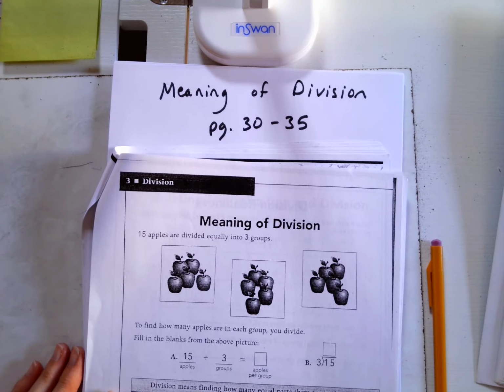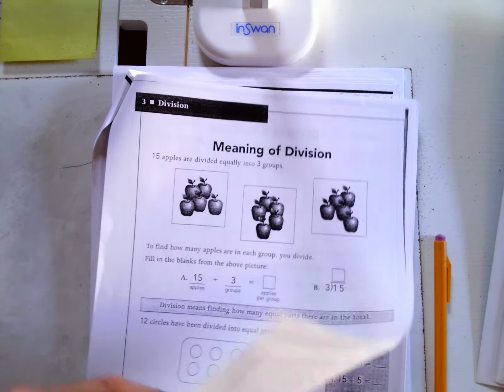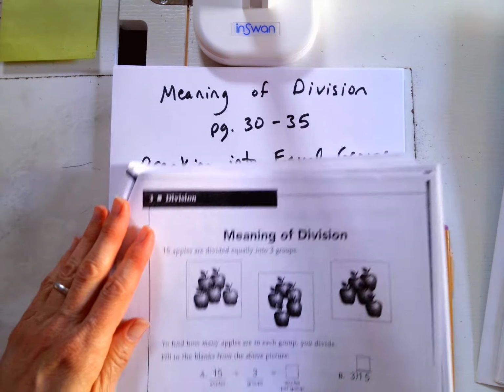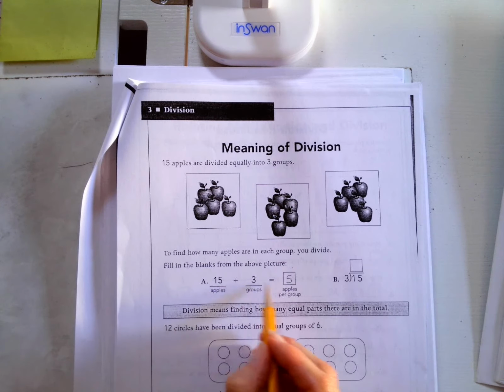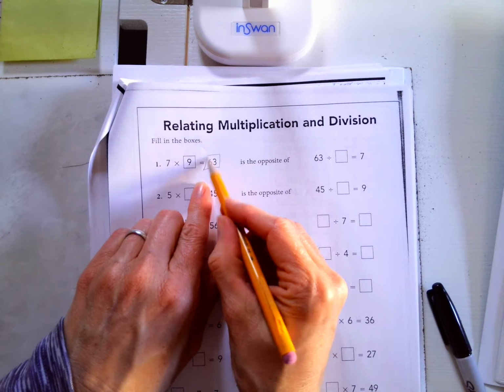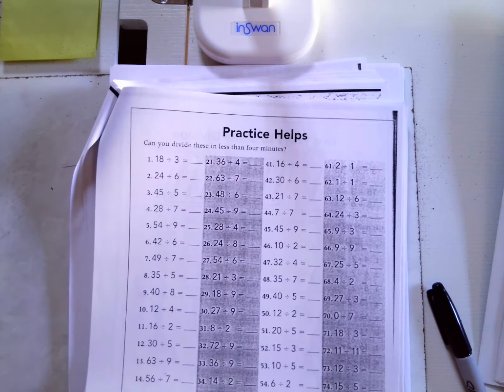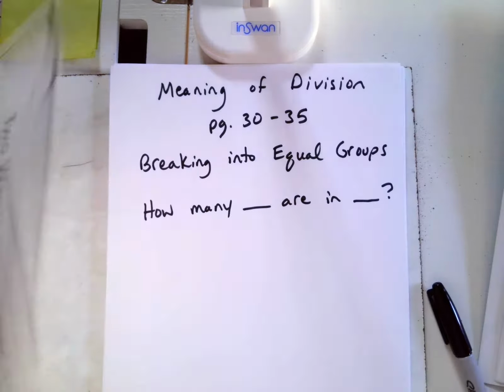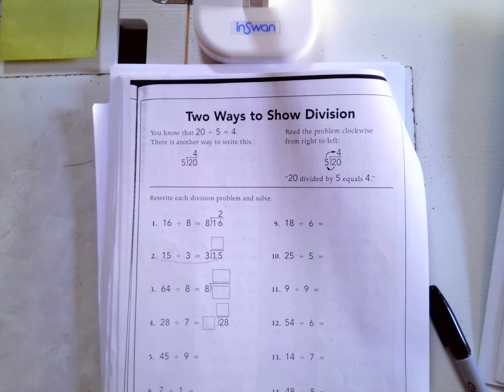Meaning of Division